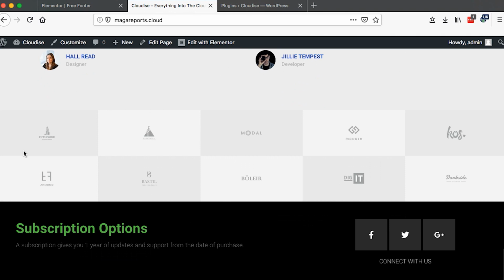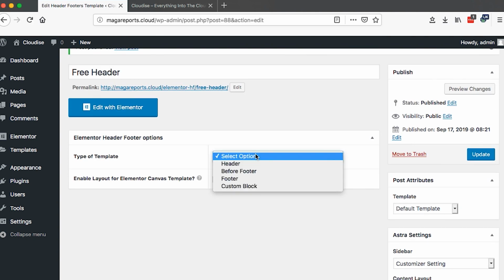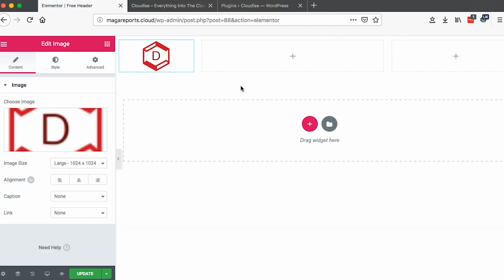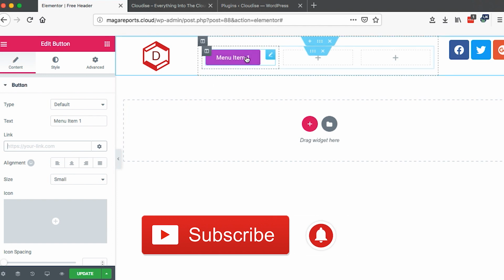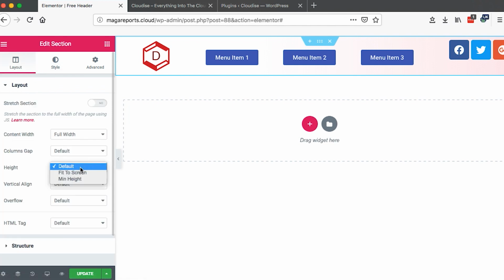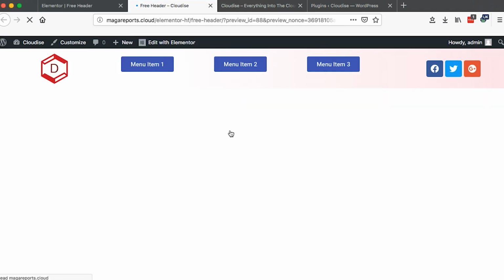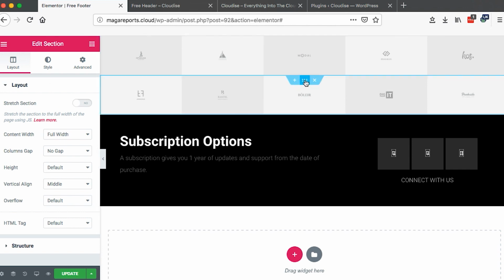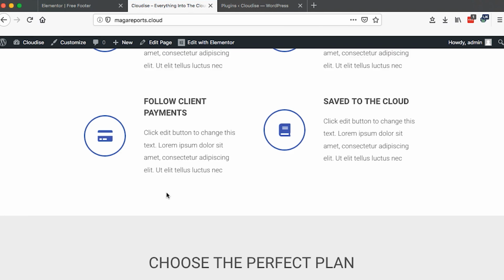How To Create Headers and Footers using Elementor FREE (Elementor Header, Footer & Blocks)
Ever wondered if you're able to create headers and footers using Elementor free version?.
Well, in this Elementor tutorial, am going to show you how to create headers and footers without elementor pro step by step. All you need is a WordPress website, Elementor page builder plugin (free) and that's all. (Edit 26th 04 2020: Tutorial update